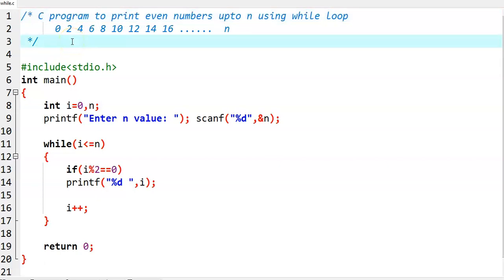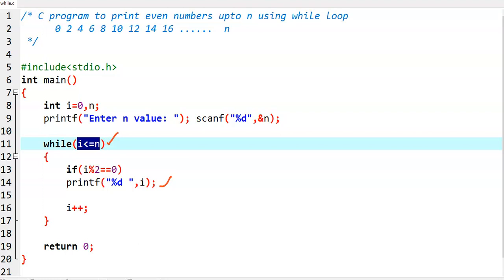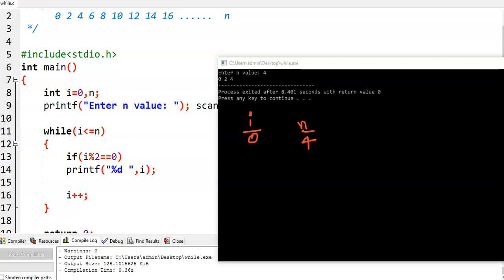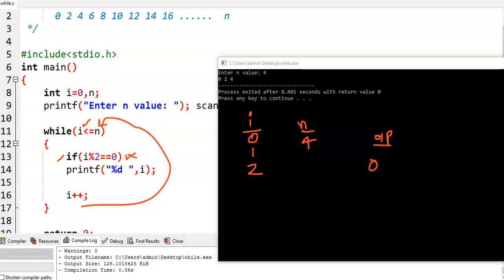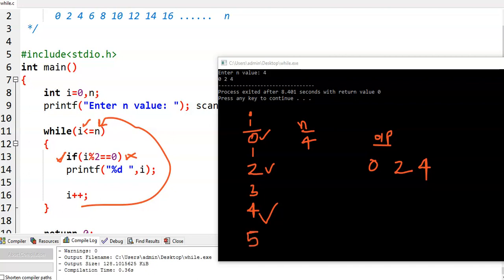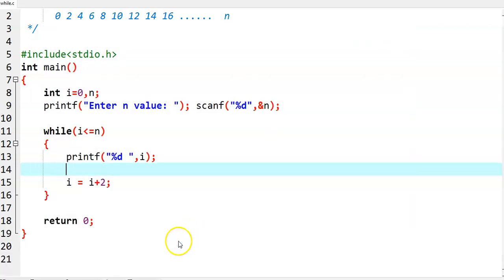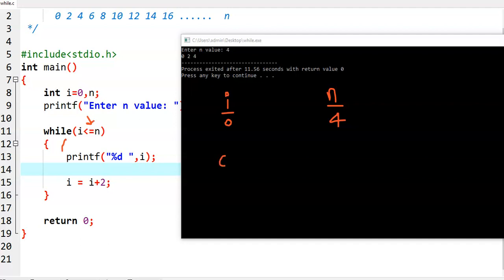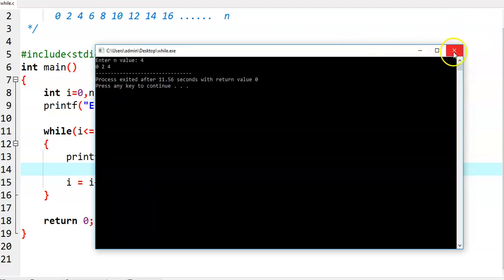C program to print even numbers up to n using while loop